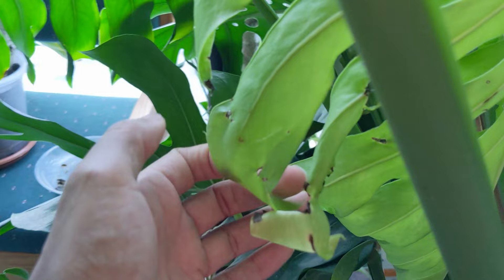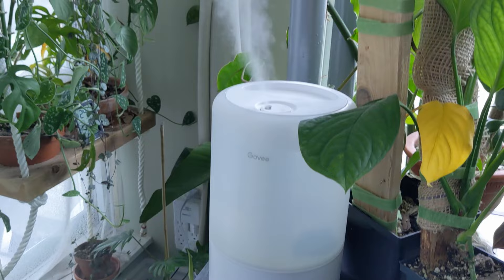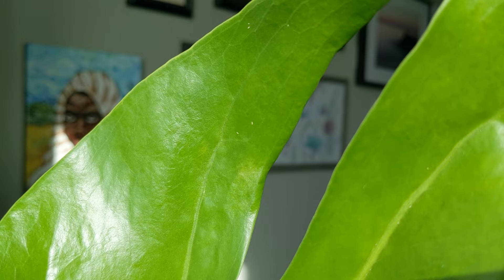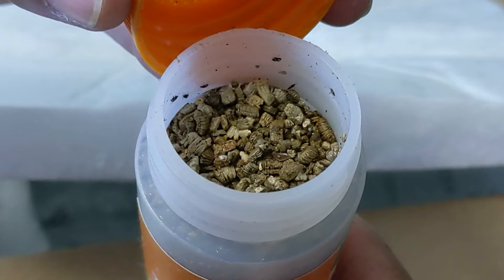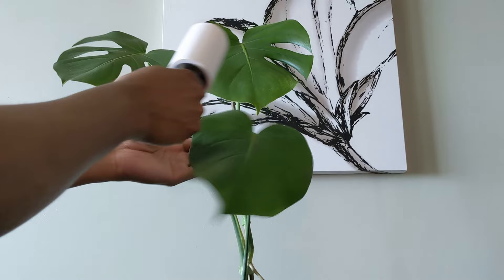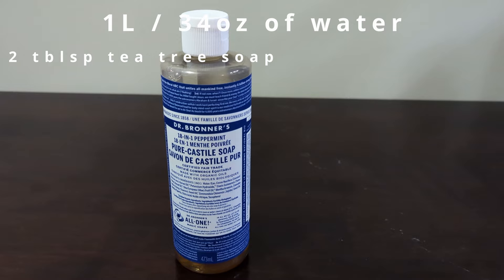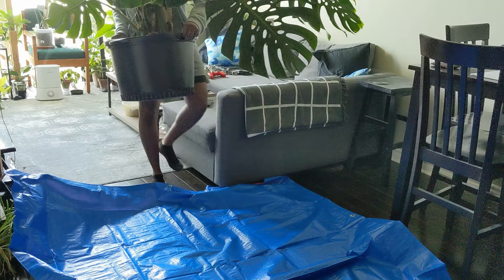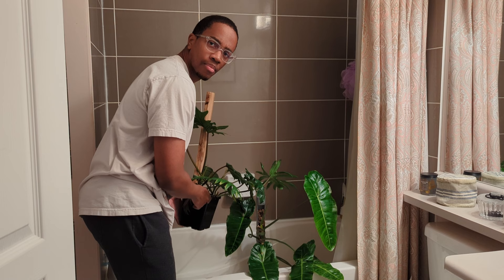The SECRET to get rid of plant pests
It had been such a wild ride to get rid of Thrips in my plant collection. One of the worst houseplant pests you can deal with. This secret should help you finally get rid of indoor plant pests in your collection too. As long as you're consistent!

This recipe should work with most major common plant pests. Including:
Spider mites
Thrips
Mealy bugs
Aphids
Whitefly

Beneficial insects
Throughout filming this video I tested a few different beneficial bugs, the most effective for me has been:
STRATIOLAELAPS SCIMITU: These live in soil and eat thrips larvae and fungus gnat larvae. They do extremely well as a preventative.
AMBLYSEIUS SWIRSKII (in sachets): These bugs eat early instar stages of thrips and have been the most hardy to low in home humidity.

Other recommendations:
Green Lacewings
Orius incidiosus (summertime only)

Secret concoction:
In 1L/34oz of water
2 tbls castile peppermint soap
2 tbls castile tea tree soap
1/2 tsp 3% hydrogen peroxide
1/2 cup 70% isopropyl alcohol

Use the whole batch immediately.

Alternative concoction
2 tbls castile peppermint soap
(as directed) concentrated insecticidal soap

Safety: If you're using a fine sprayer the particles can get into your lungs. Because of the isopropyl alcohol content I recommend using a respirator. If you're using a concentrated insecticide you should be using full body PPE. Always follow the labels of pesticide/insecticide products.

Pump Sprayer
Castile peppermint soap
Castile Tea tree soap

Products I Recommend:

Amazon USA
Amazon Canada